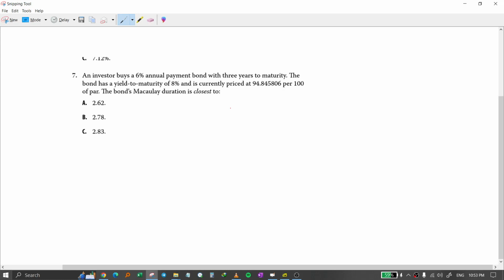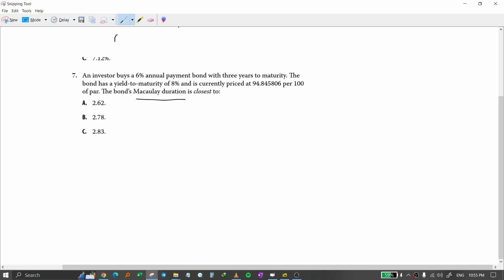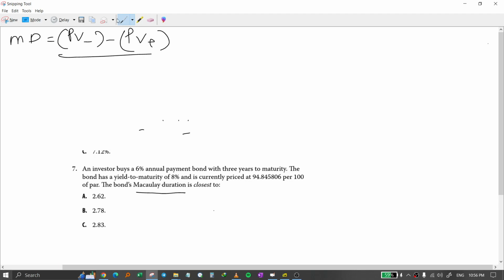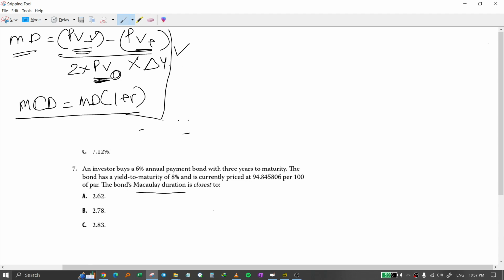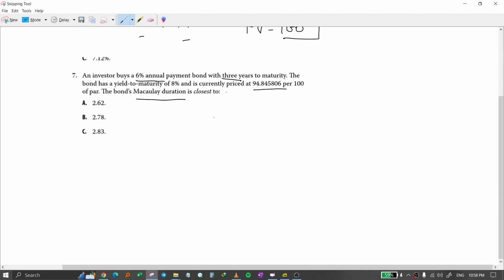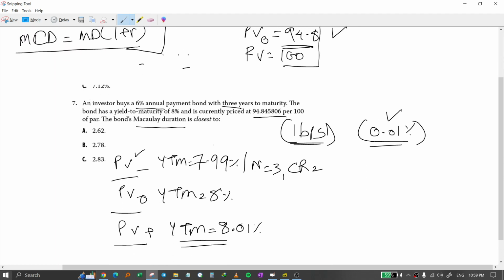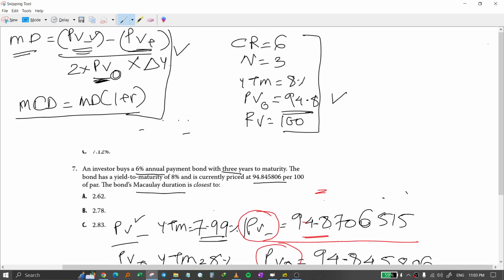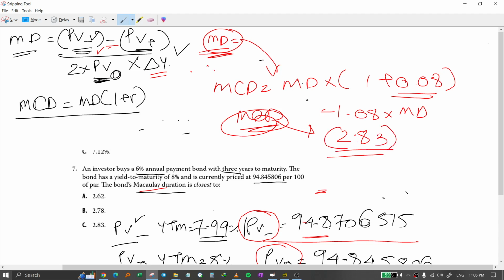Macaulay duration of a Bond